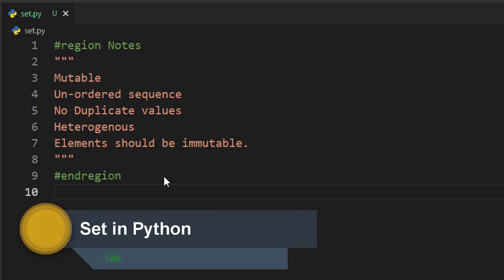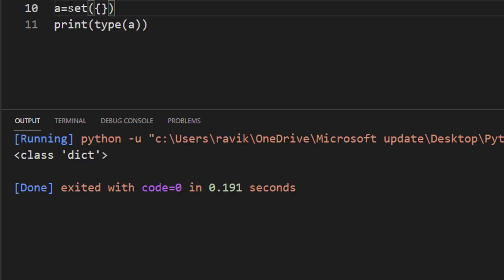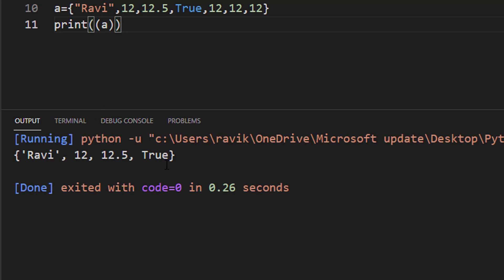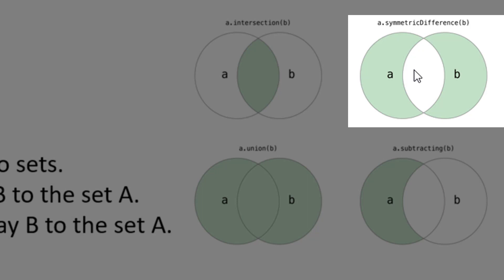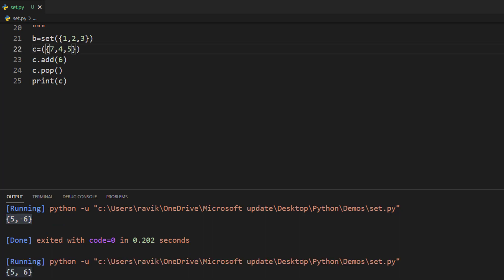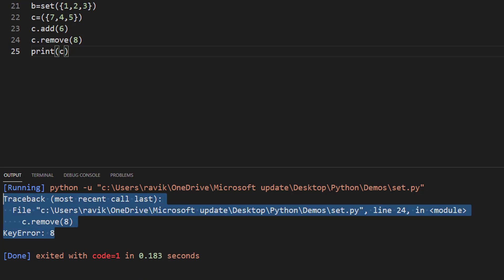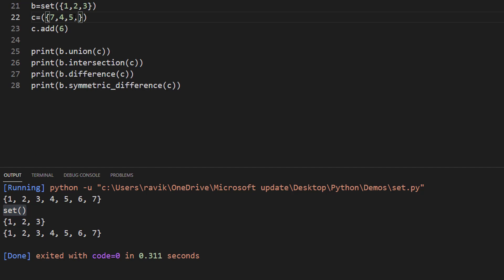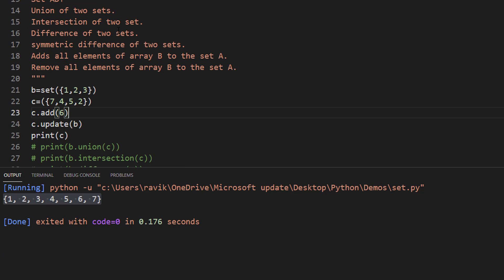Python Tutorial: Set in Python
region Notes
Mutable
Un-ordered sequence
No Duplicate values
Heterogenous
Elements should be immutable.
# a={"Ravi",12,12.5,True,12,12,12}
# print((a))
Set ADT
Union of two sets.
Intersection of two set.
Difference of two sets.
symmetric difference of two sets.
Adds all elements of array B to the set A.
Remove all elements of array B to the set A.
region 1
b=set({1,2,3})
c=({7,4,5,2})
c.add(6)
c.update(b)
print(c)
# print(b.union(c))
# print(b.intersection(c))
# print(b.difference(c))
# print(b.symmetric_difference(c))